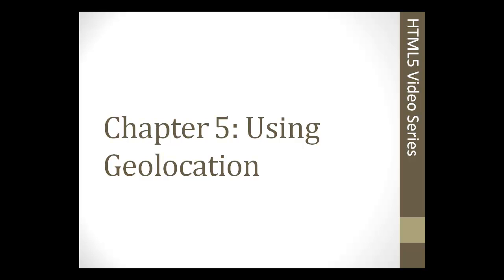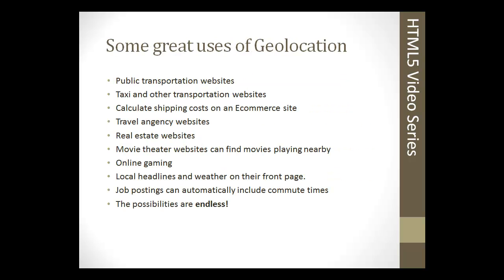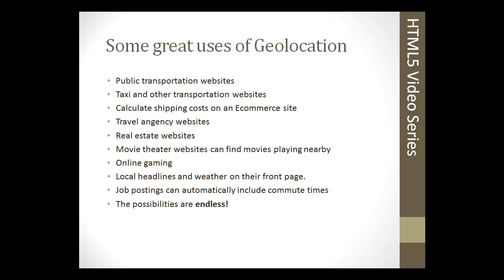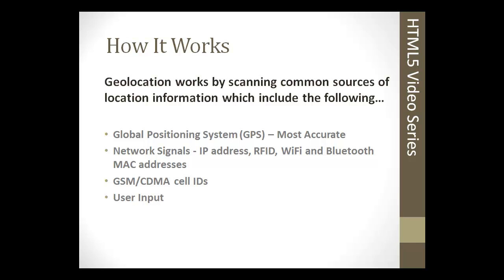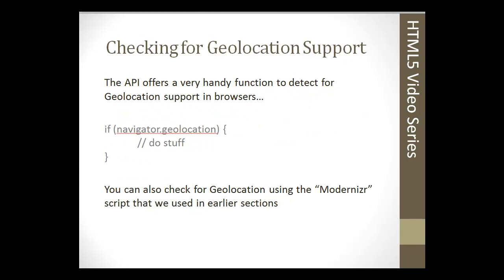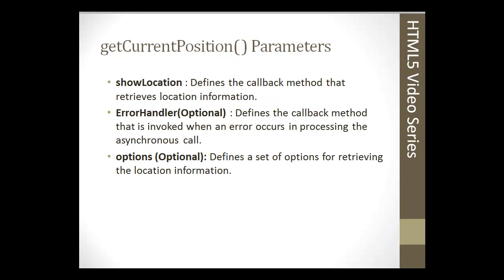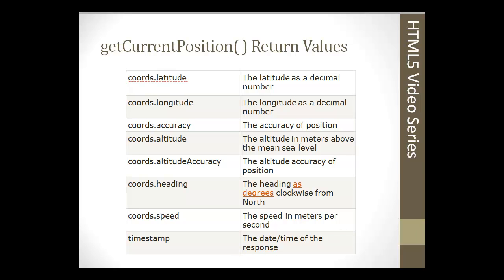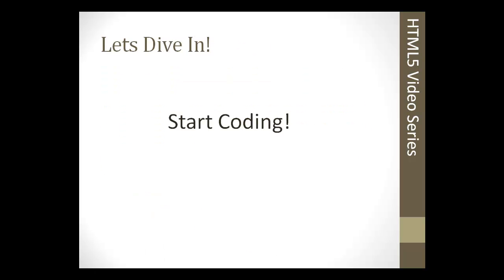HTML5 Programming Course From Scratch - Chapter 22 – Geolocation part1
This lecture will teach you the foundation concepts for implementing Geolocation